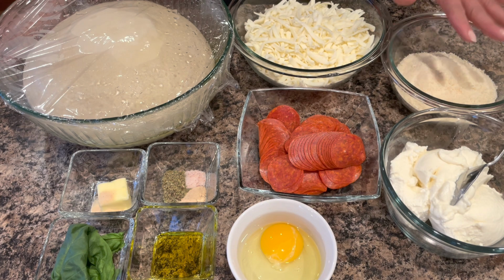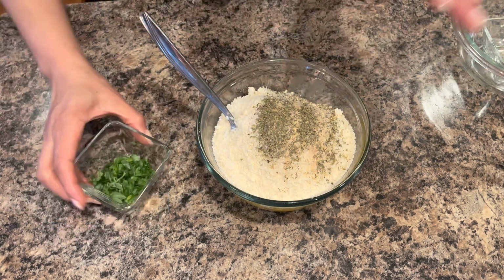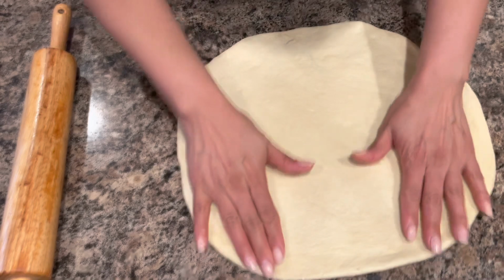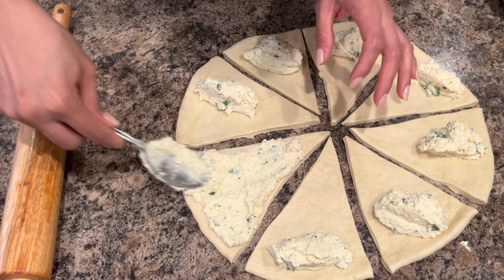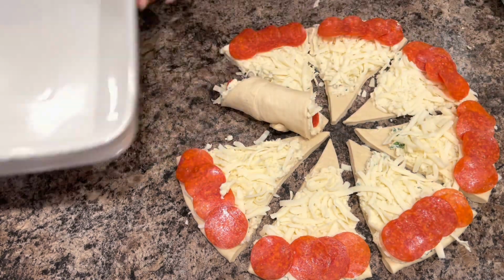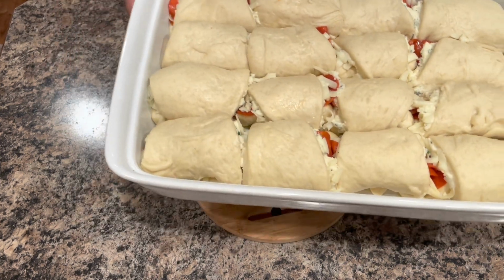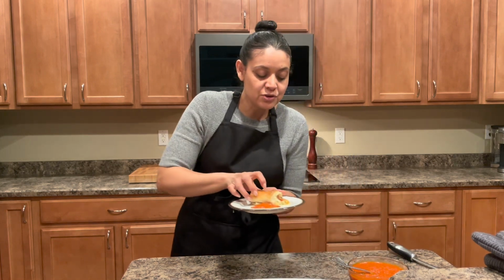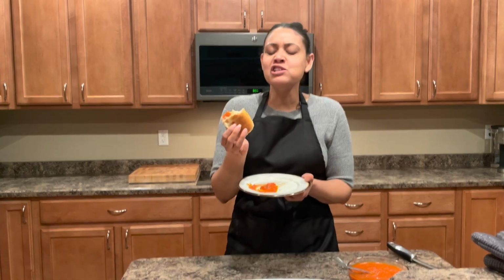Pizza Rolls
A family favorite that’s filled with cheeses, pepperoni, and lots of flavor. The kids will live helping out with this one.

WRITTEN RECIPE BELOW ⬇️

Makes 16 rolls
Prep Time: 20
Cooking Time: 25

INGREDIENTS
- homemade pizza dough (link below)
- 1 lb whole milk mozzarella (freshly grated)
- 15oz whole milk ricotta cheese
- 1 cup Parmesan cheese (freshly grated)
- 5-6oz pepperoni slices
- 6 basil leaves (thinly sliced)
- 1 large egg (lightly beaten)
- 1 tbsp extra virgin olive oil
- 1 tbsp butter (melted/salted)
- 1 tsp Italian seasoning
- 3/4 tsp granulated garlic powder
- 1/4 tsp salt
- bread or all purpose flour to roll out dough
   (if needed)
Optional Dipping Sauce
- homemade marinara (link below)

DIRECTIONS
1.) Once the pizza dough has doubled in size, you can start the steps below.
Drizzle the olive oil in a 9x13 inch pan. Be sure to use one that has high sides. Set it aside.

2.) In a medium sized bowl, add in the ricotta, Parmesan, egg, basil, Italian seasoning, 1/2 tsp of the granulated garlic, and the salt.
Mix everything together well and set it aside.

3.) Divide the pizza dough into two equal pieces. Cover one half and set it aside.

4.) Take the other one and roll it out into a 14 inch diameter circle. Use the flour to keep it from sticking if needed.

5.) Use a pizza cutter, and cut the dough into 8 equal slices - just like you would cut a pizza.

6.) Take half of the ricotta mixture and spread it over each slice - leaving the tips of each one empty. The tips will be used to help seal the rolls when done.

7.) Take half of the mozzarella cheese and spread it evenly over the ricotta. Gently press the cheese onto the ricotta mixture to help it stick.

8.) Take 4-5 slices of pepperoni and lay them in a line on the top of each slice - slightly overlapping the pepperonis so they’ll fit.

9.) Gently roll each slice - starting at the top where the pepperonis are - into a tight roll. Once you get to the tip, pinch it together with the rest of the roll to close.

10.) Place the rolled rolls (seam side down) into the pan.
You can position them into the pan  four across and four down, or two rows of eight across.

11.) Repeat steps 4-10 with the remaining pizza dough and ingredients.

12.) When done, cover the pan with plastic wrap and allow the rolls to rise for 30 minutes.
In the meantime, preheat your oven to 400 degrees.
After 30 minutes, remove the plastic wrap and place the rolls into the oven on the center rack for 25-30 minutes, or until they’ve browned on the top.

13.) Mix the butter and remaining 1/4 tsp of granulated garlic together. As soon as the rolls are done, brush the top of the rolls with the butter.

14.) Allow them to sit and rest for 5-10 minutes before serving. Serve warm along with some marinara for dipping.

NOTES:
- If you don’t want to make a homemade pizza dough, you can use a store bought one - just be sure it’s enough to make two medium sized pizzas.
- You can substitute the butter for more olive oil if you don’t want to use the butter.